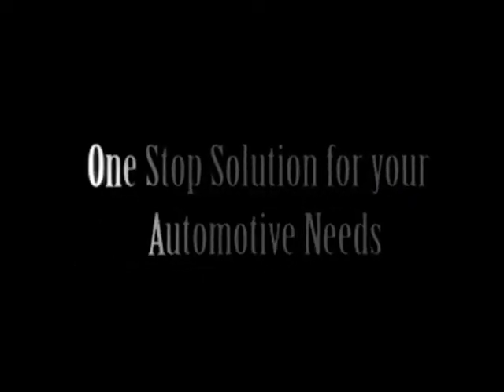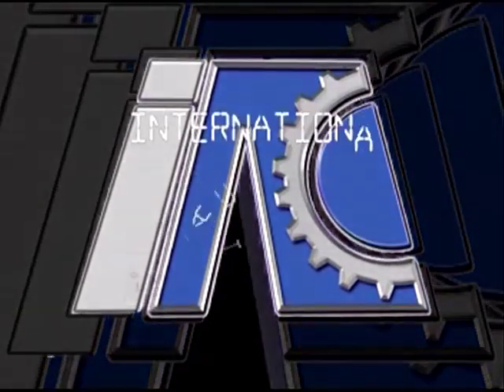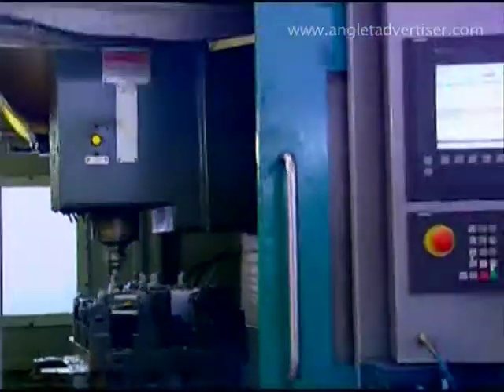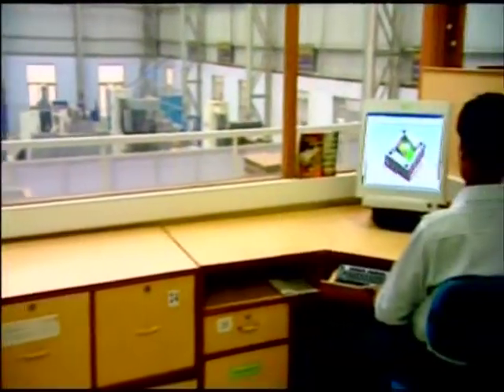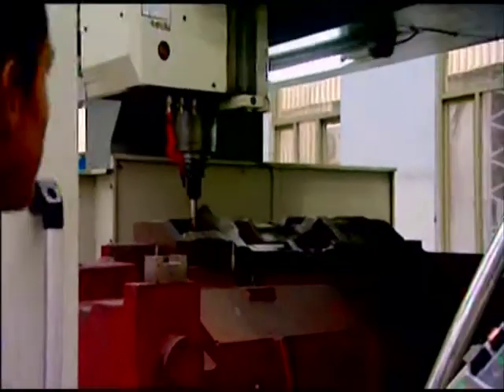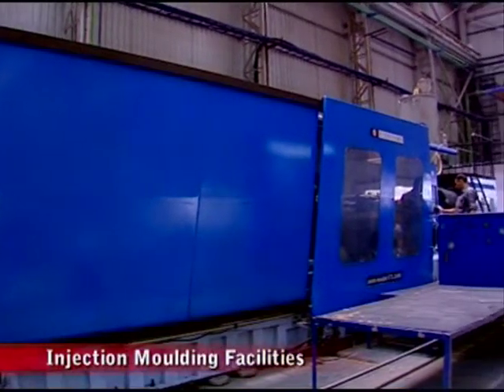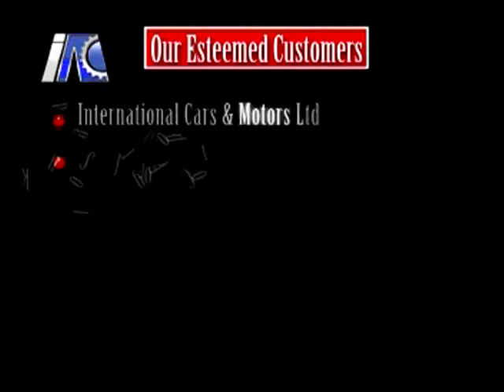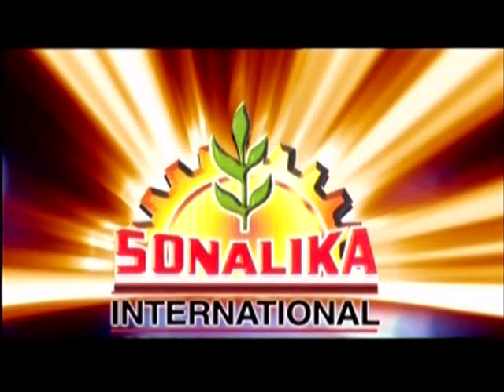sonalika Tractors ( Auto Component Film produce in 2008 )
scores of films produce  for corporate world ( since 1999 ) .